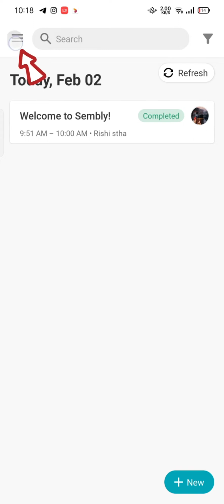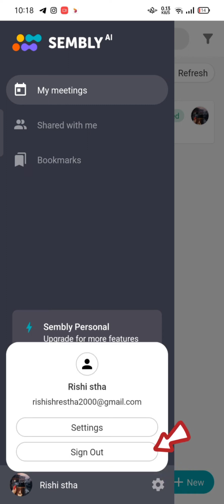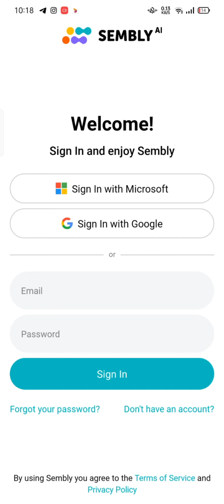How to Log Out Sembly AI Account 2024?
Today, we're focusing on SEMBLY AI, a powerful platform for enhancing your productivity and collaboration. If you're looking to optimize your workflow and ensure the security of your SEMBLY AI account, you're in the right place. Our tutorials cover everything you need to know, from accessing your account settings to navigating the logout process efficiently.

Join us as we walk you through the simple steps to log out of your SEMBLY AI account, whether you're using the platform on your desktop browser or mobile device. Learn valuable tips and tricks to safeguard your data and manage your account settings effectively.

We love hearing from our viewers! Be the first to know about our new videos by enabling notifications!